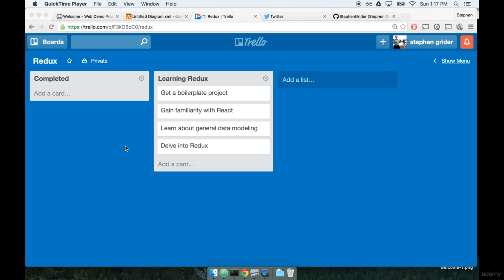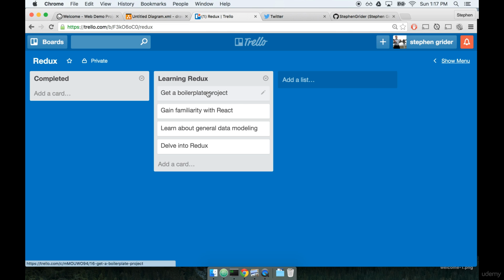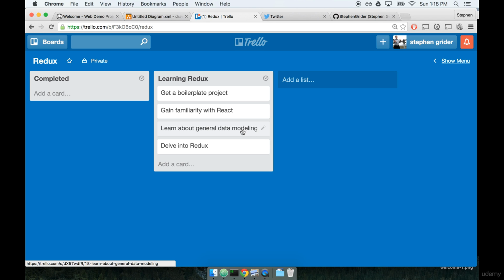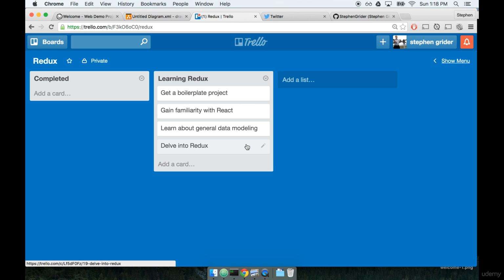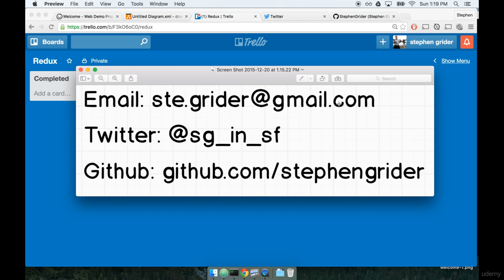001 Introduction Github Links for Project Files